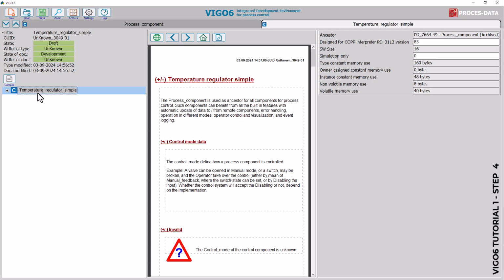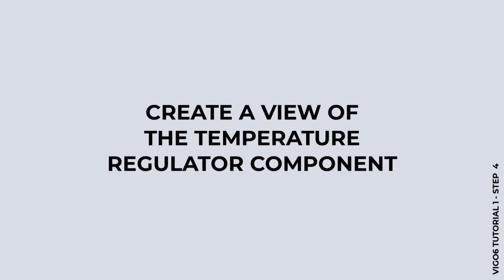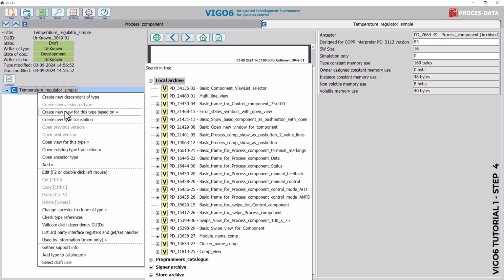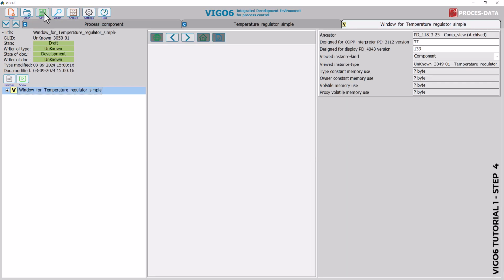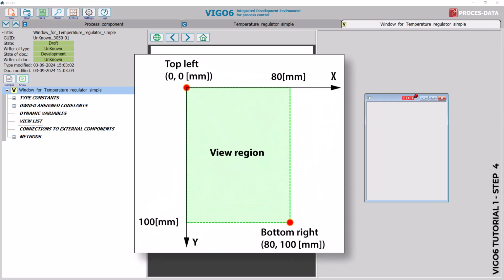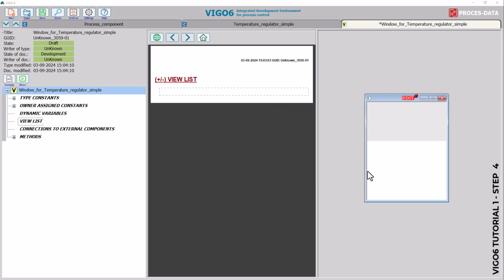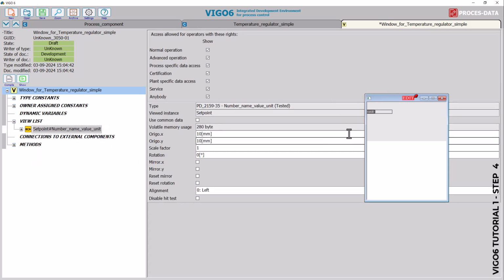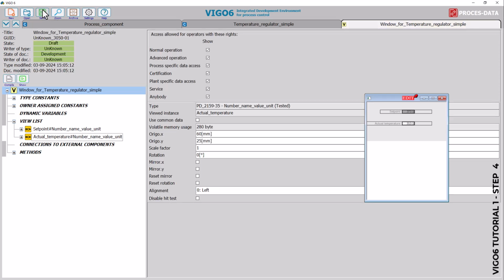VIGO6 TUTORIAL 1 STEP 4